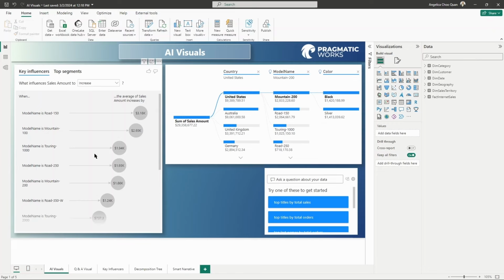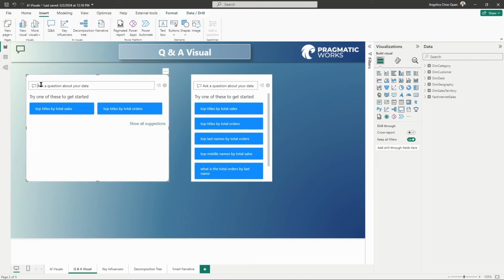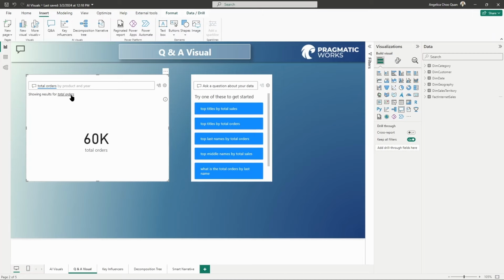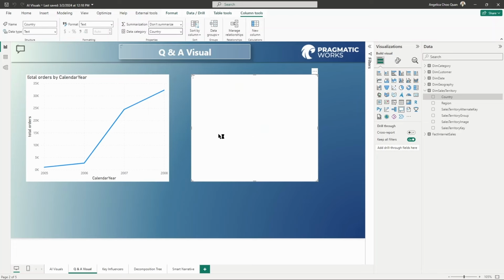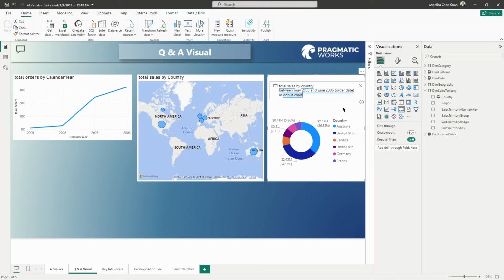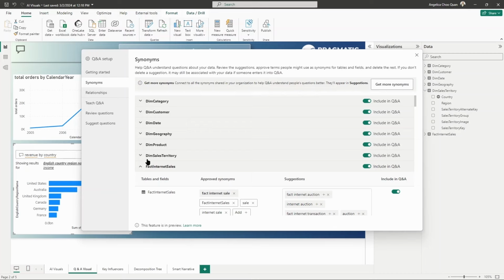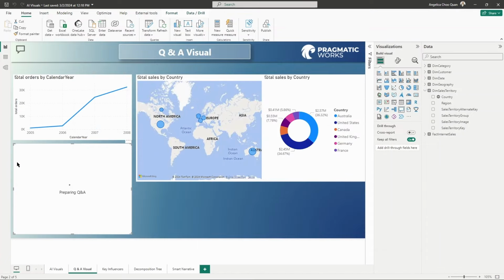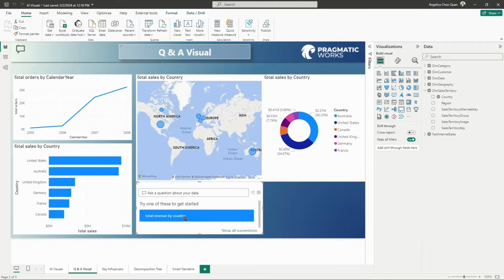Q&A Visual Explained - AI Visuals in Power BI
Learn how to leverage AI visuals in Power BI! In this video, Angelica dives into the Q&A visual, showing you how to ask questions using natural language and get visualized answers based on your data. Discover tips for improving Q&A results, modifying data categories, and managing synonyms.

00:00 Introduction to AI Visuals in Power BI
01:48 Understanding the Q&A Visual in Power BI
03:01 Using Natural Language Queries
07:12 Customizing Visuals
09:30 Training Q&A for Improved Recognition
14:40 Reviewing and Suggesting Questions